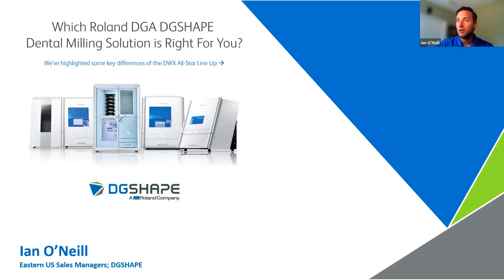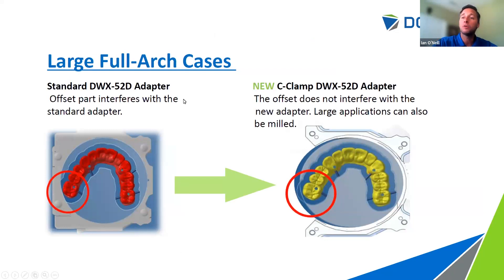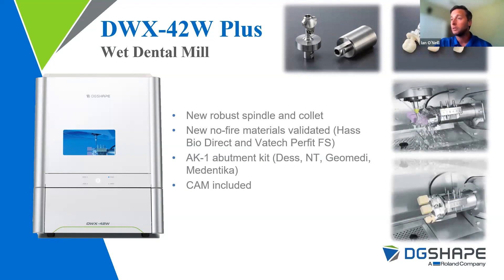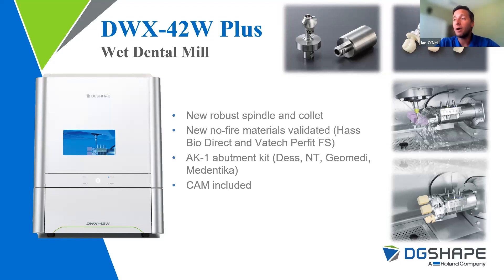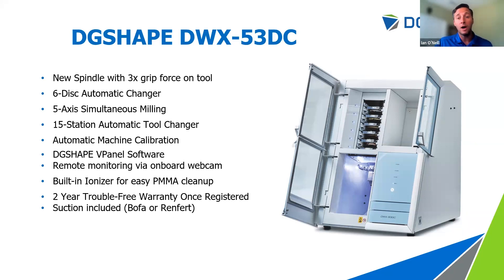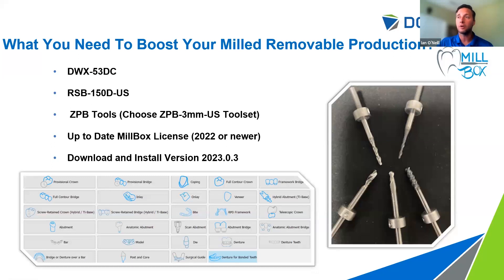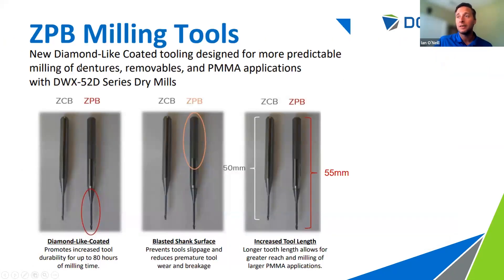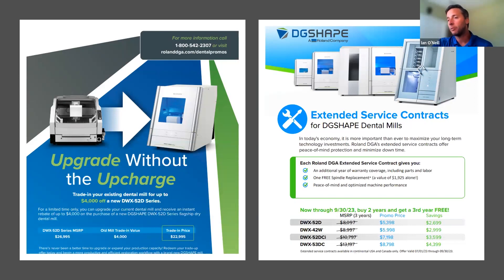On-Demand Webinar: How to Choose the Right Roland DGA Mill for Your Lab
Ian O’Neil from Roland DGA shares an overview of the Roland DG Mills and how they were built to last to keep your cases moving with ease of use. Be able to determine which mill can bring the best precision, strength, and dependability to your laboratory’s workflow.